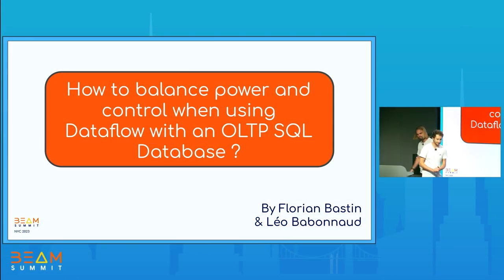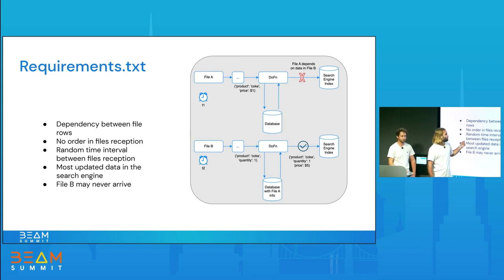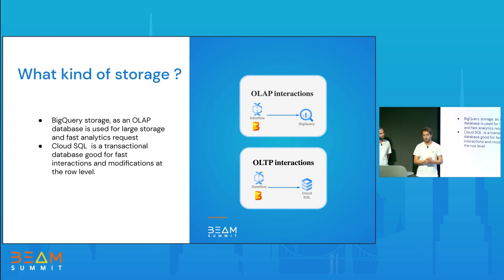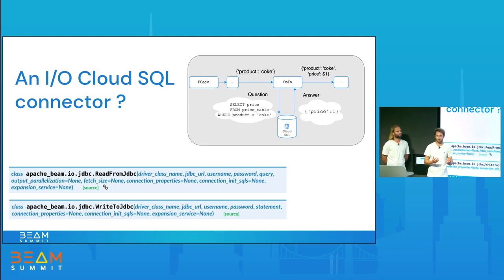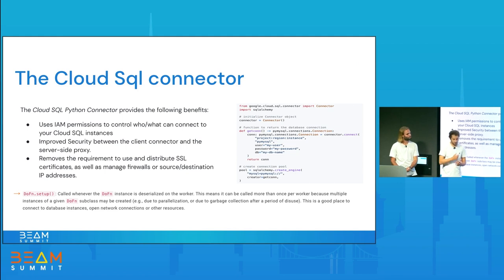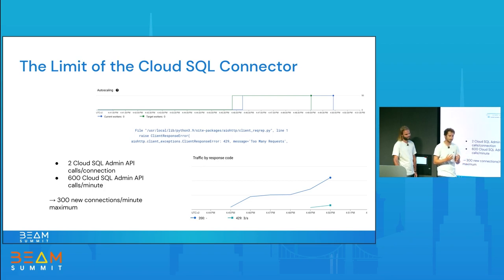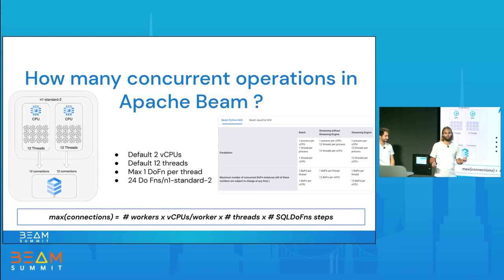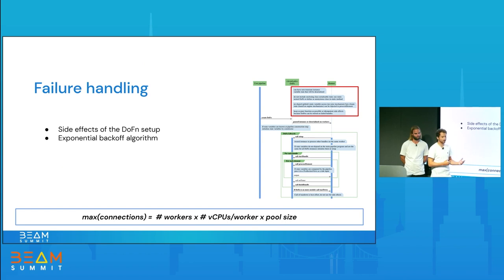Beam Summit 2023 | How to balance power and control when using Dataflow with an OLTP SQL Database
We created a Python SDK-based Dataflow streaming pipeline for a major French retail company. When notified, the pipeline efficiently reads large CSV files from Google Cloud Storage and selects, inserts, upserts, and deletes rows from a Cloud SQL Postgres database with a controlled number of connections.

The business purpose of this project is to use streaming queries in order to apply various types of transactions to an OLTP database based on CSV files.

Technical description:

Connecting Cloud SQL to Dataflow is not straightforward. For example, the Cloud SQL JDBC connector is limited in the kind of read and write operations it allows and other custom connectors and can be easily overflown due to the parallelism and autoscaling capabilities of Apache Beam and Dataflow. Additionally, since the number of connections for a database is limited, we developed additional features to prevent connections from being overwhelmed.

Main focus:
After reviewing the most common ways to control the level of parallelism and its limit (number of threads and workers...), our talk will focus on how we controlled the number of connections to Cloud SQL in a Dataflow pipeline by leveraging the beam.utils.Shared module to share connections at the worker level.

We will show that by doing that and using the different flavors of reshuffle based transforms (groupIntoBatches, GroupByKey...), you can achieve a better control of your SQL connections.

We also developed SDF for reading large CSV files and created a streaming pipeline for inserting CSV rows into an OLTP database. Since the connection between Dataflow and Cloud SQL is not highlighted in the Google and Beam documentation, we want to share our experience with other companies who faced similar issues at the summit.